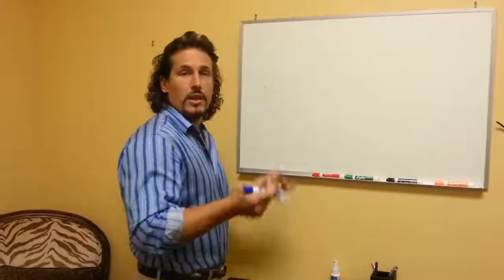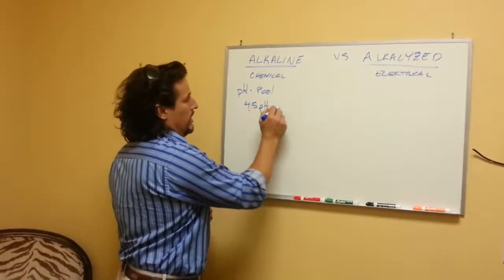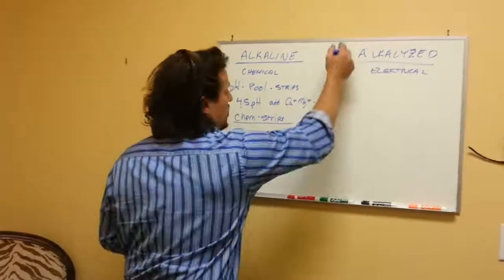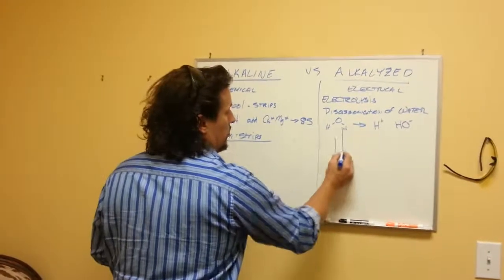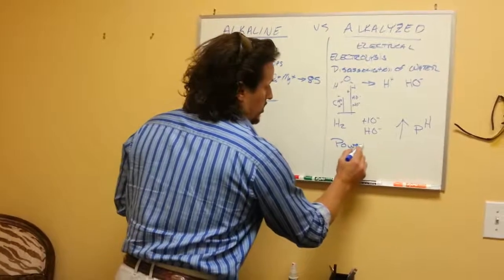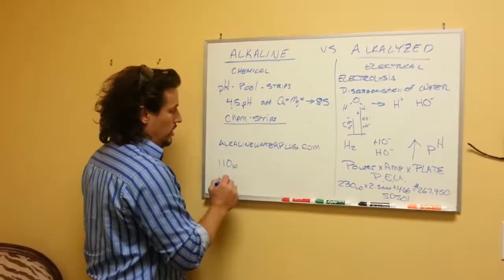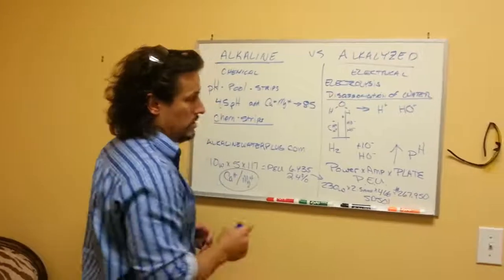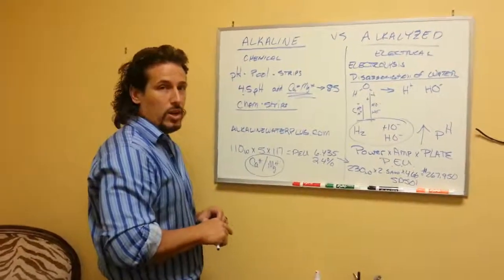Dr Michael explains the difference between AlkaLINE and alkaLYZED water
Alkaline water is chemically altered and alkalized water electrically altered. One is systemically dangerous and one is highly beneficial bio-available water.